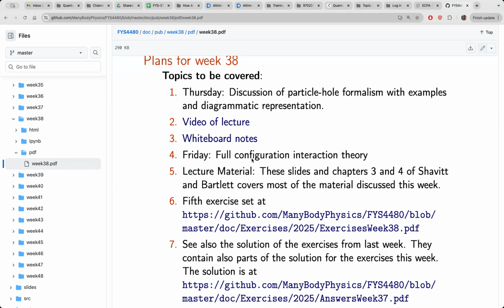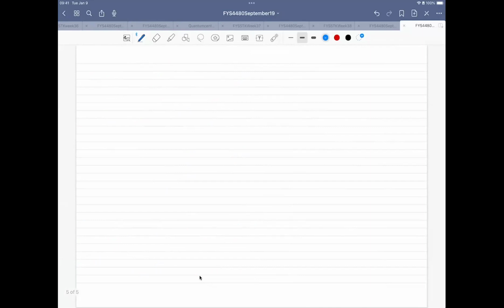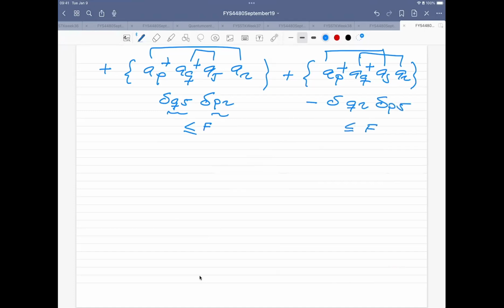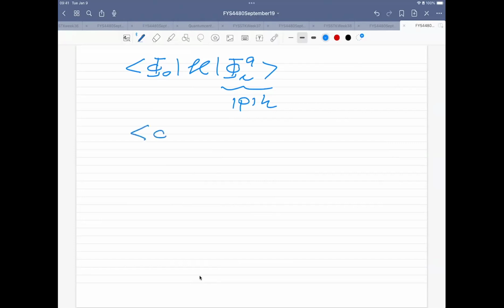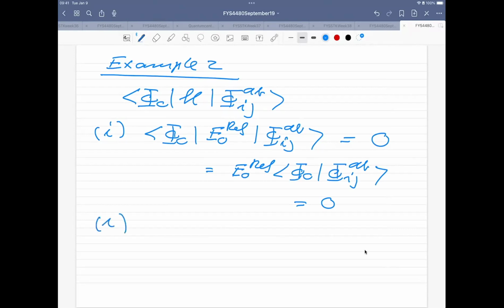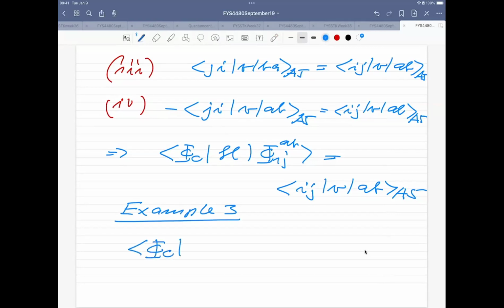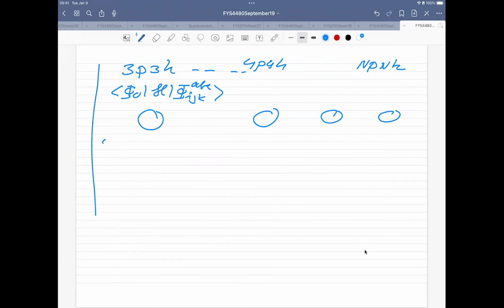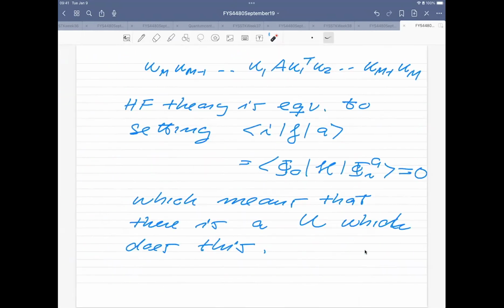FYS4480/9480 lecture September 19, particle-hole formalism and introduction to FCI theory